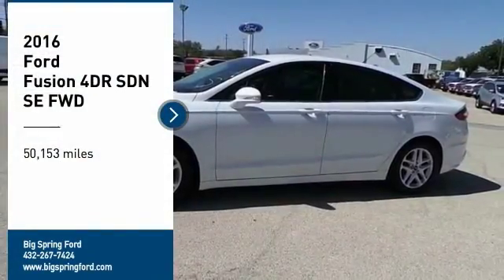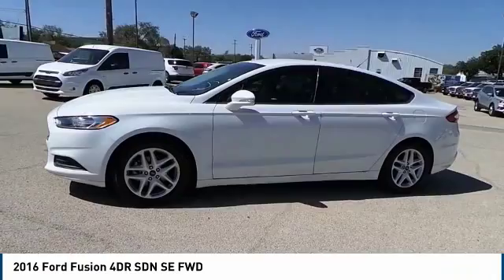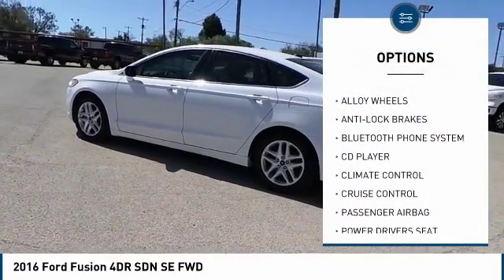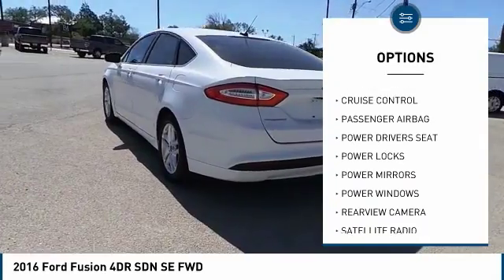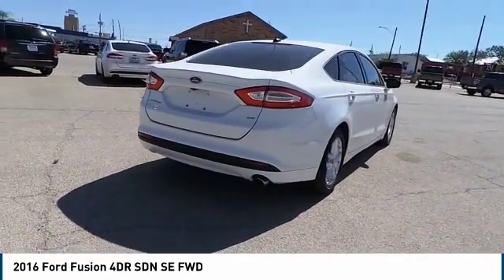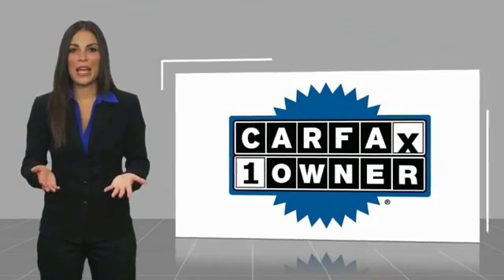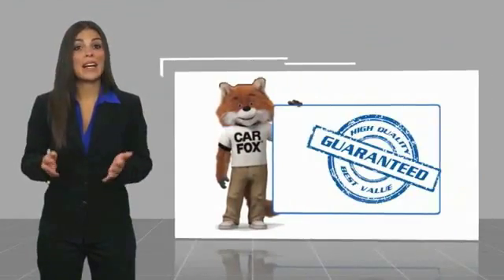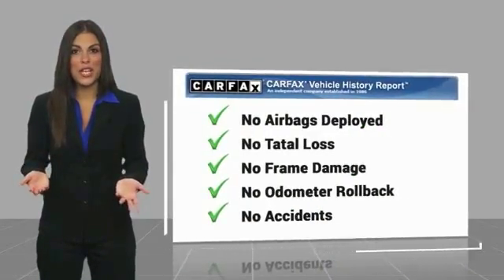2016 Ford Fusion Big Spring TX GR257695P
2016 Ford Fusion 4DR SDN SE FWD

500 W. 4th

NOTITLE